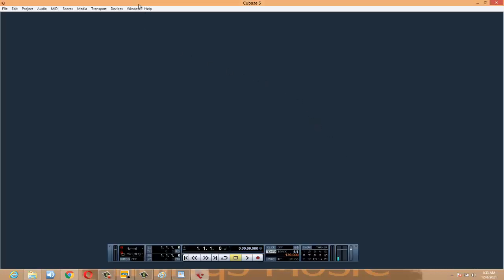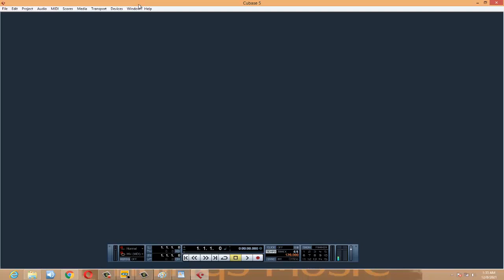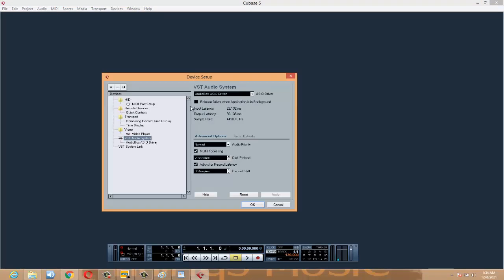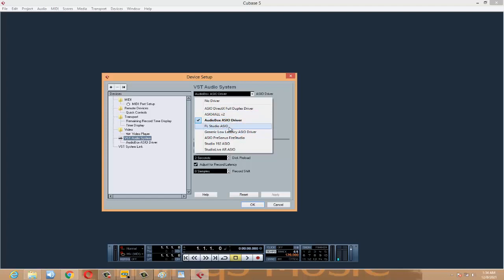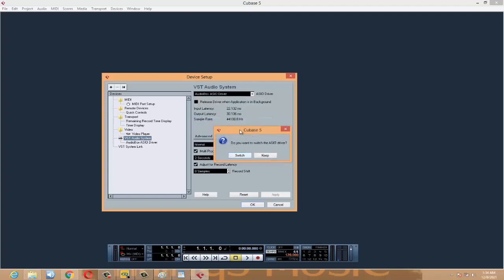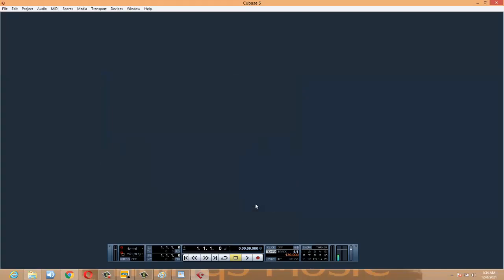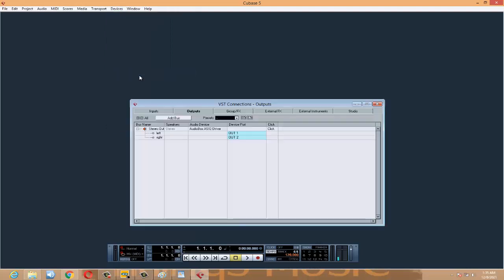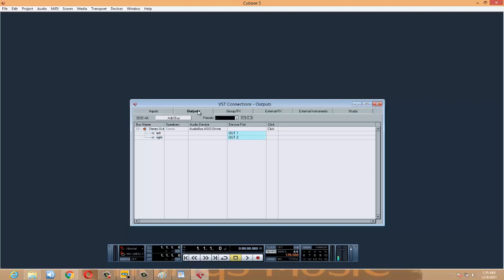cubase 5 tutorial how to set up or connect soundcard or audio interface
cubase 5 tutorial how to set up or connect soundcard or audio interface. This video shows you how to connect your sound card to your audio interface